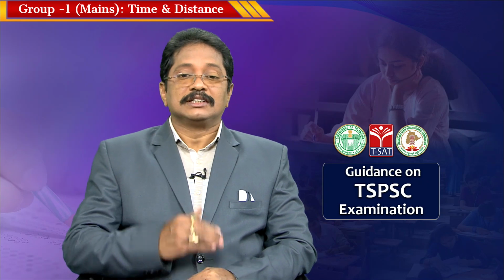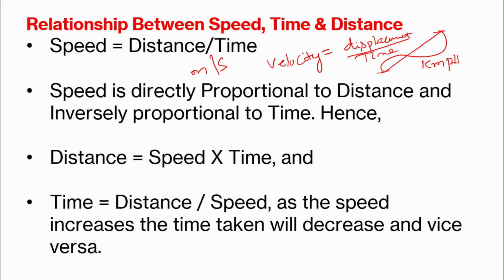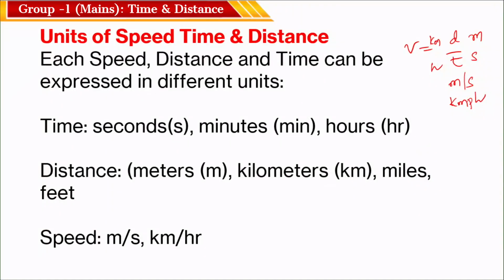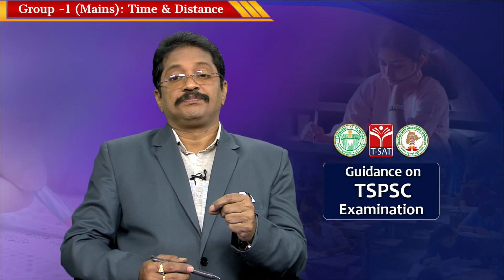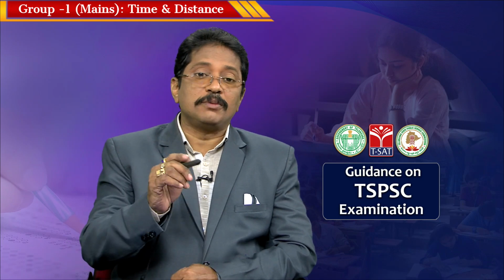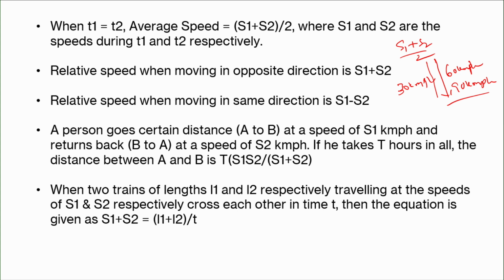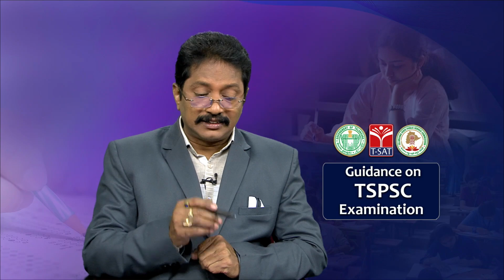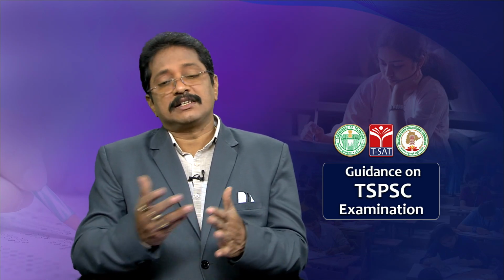DATA INTERPRETATION (EM) - TIME & DISTANCE (PART-1) || TSPSC GROUP-1 MAINS || T-SAT || 15.01.2023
Jobs
India Jobs
Telangana Jobs
Telangana State Jobs
Data Interpretation
English Medium
Time
Distance
Time & Distance
Part-1

T-SAT Network Digital Classes are Now Available on Following Platforms:

👉Install T-SAT App:
1. For Android Users: Play Store
2. For Apple Users: AppStore